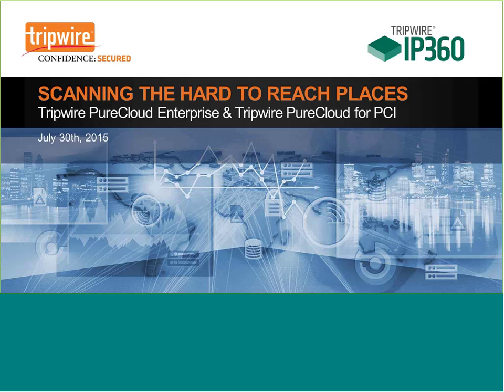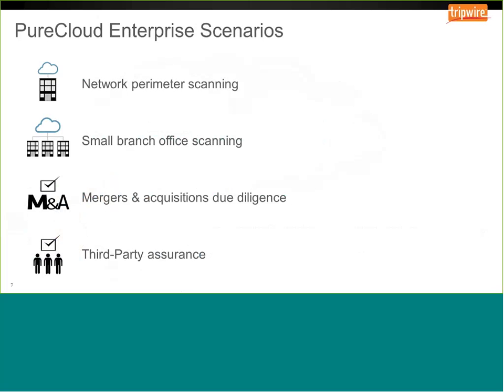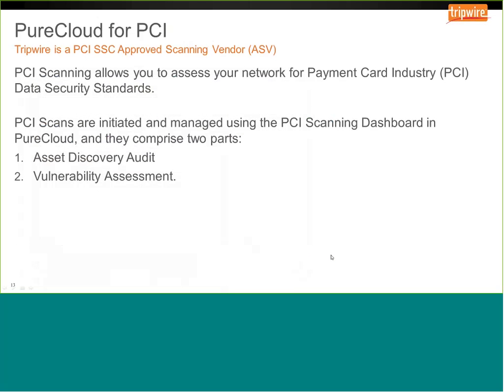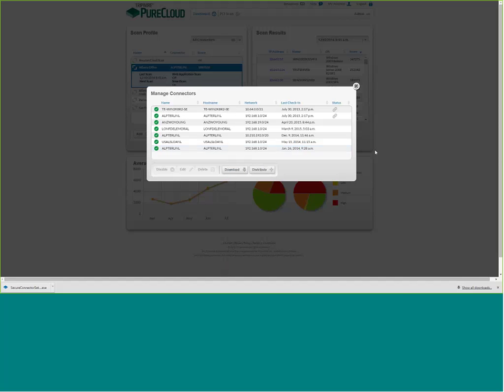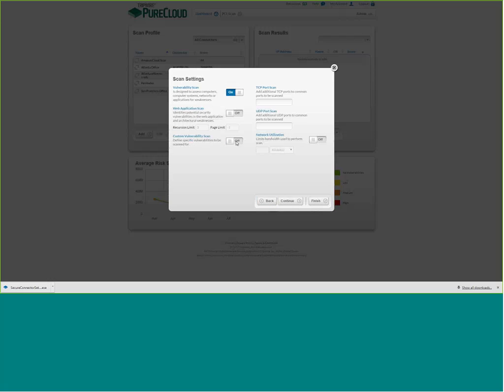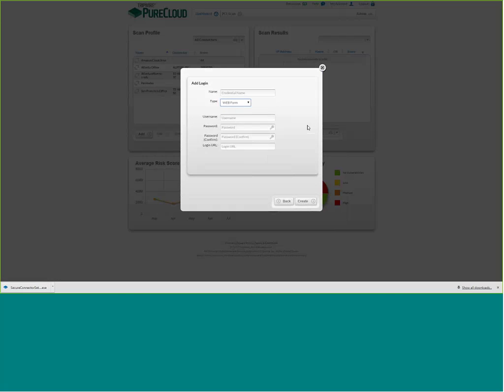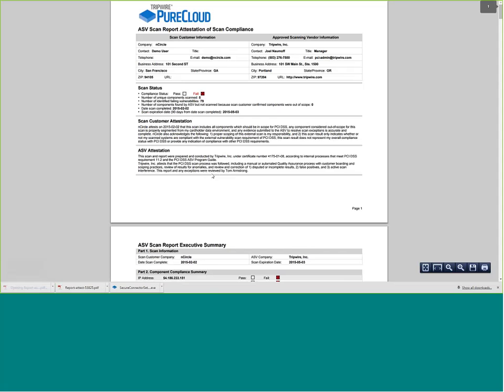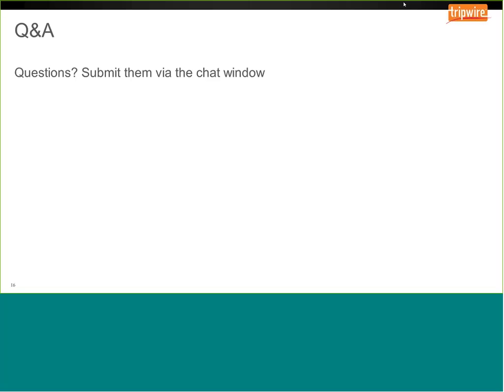Tripwire IP360 Learning Labs: Scanning the Hard to Reach Places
Explore how virtual and cloud-based scanning technologies can be used to identify and measure risk on remote and 3rd party networks. Understand how to use Tripwire IP360 and PureCloud Enterprise for detecting vulnerabilities and systems visible to outside attackers, scanning remote locations that cannot easily be scanned over VPN, assessing the security of your business partners and supply chain, and how PureCloud Enterprise can be used to assist with PCI DSS compliance efforts.